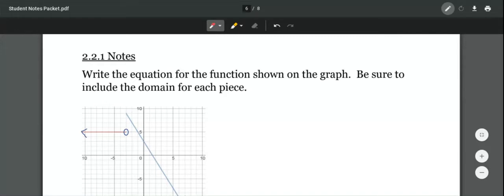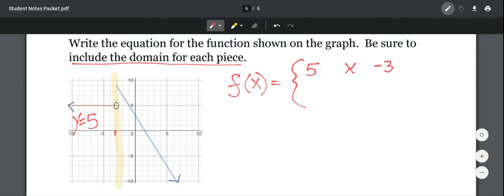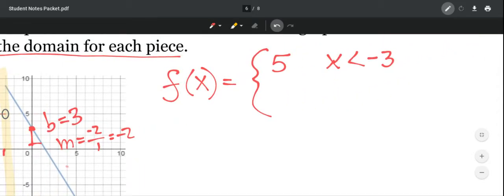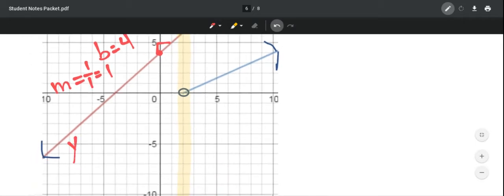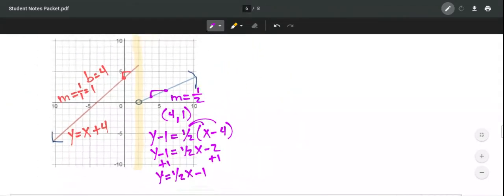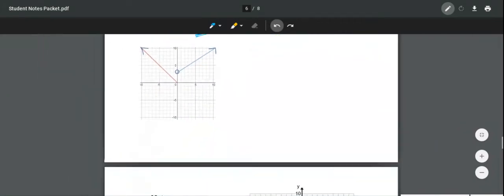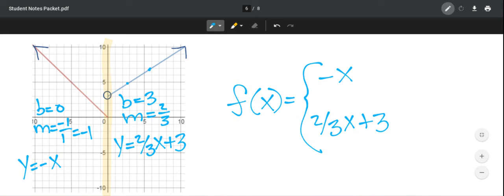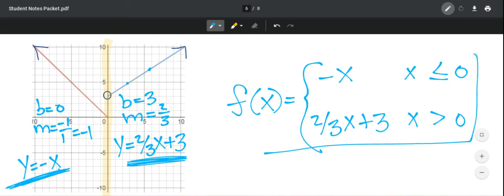2 2 1 Writing Equations of Piecewise Functions